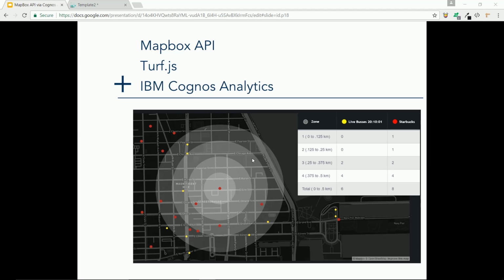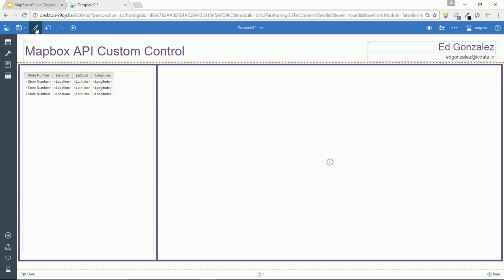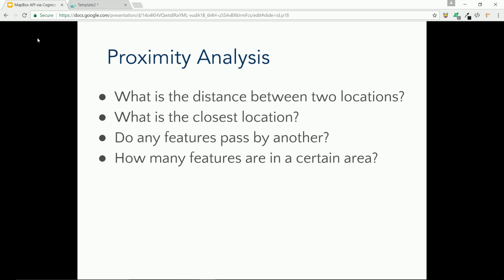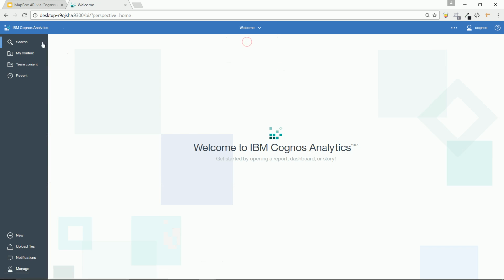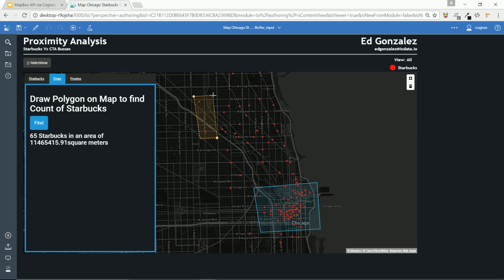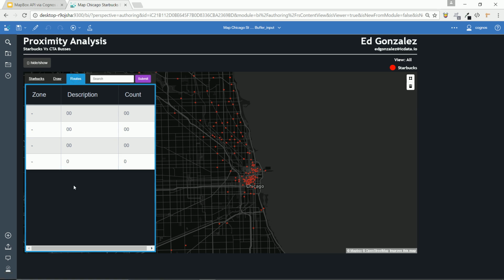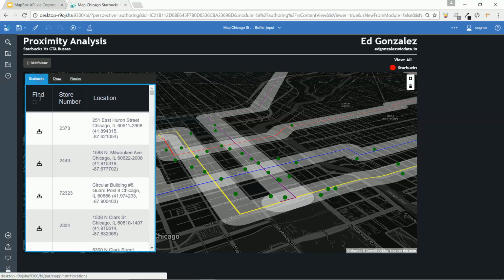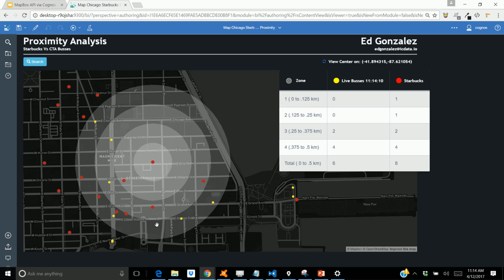IBM Cognos Analytics Custom Controls and Advanced Mapbox API features with JavaScript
Demonstration of IBM Cognos Analytics Custom Controls using the MapBox API and Turf.js for analytics